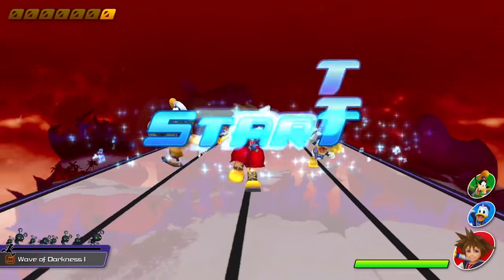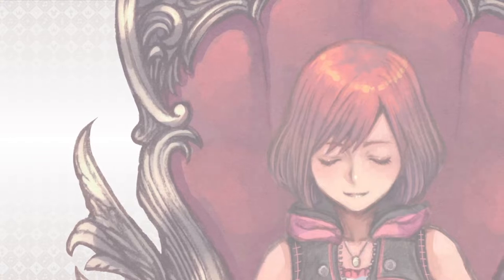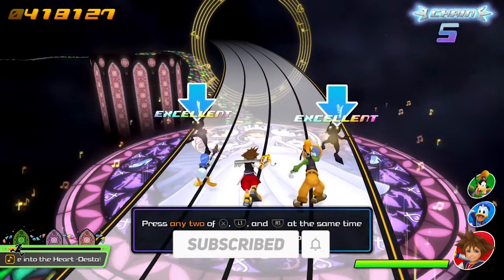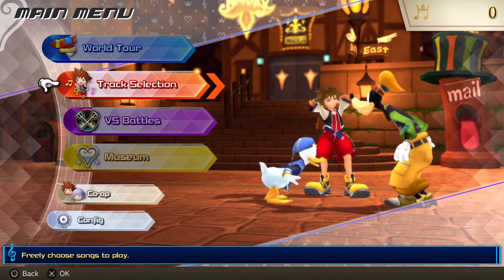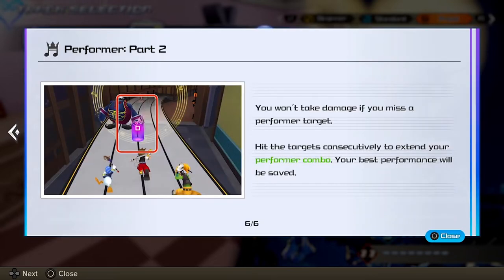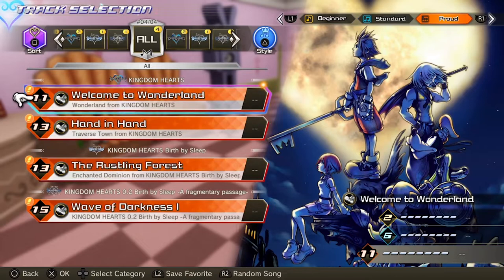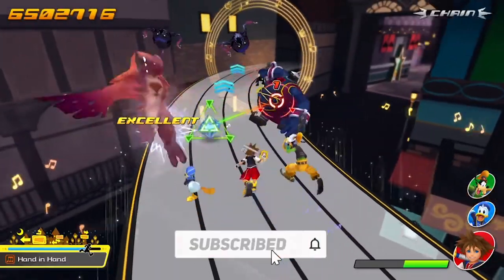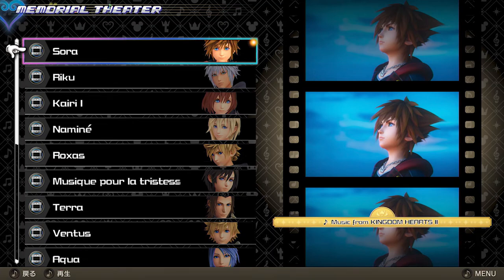Kingdom Hearts NEWS! New Songs Revealed + Melody of Memory Demo First Impressions!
We got a look at some new songs that are going to be released in the full Melody of Memory game so come on in a see which ones made the  list!

If you like the video make sure you:
SHARE the video with a friend!